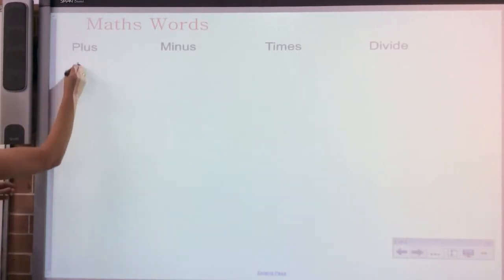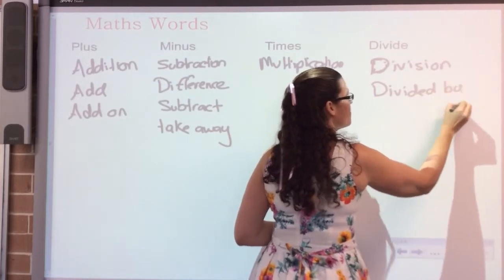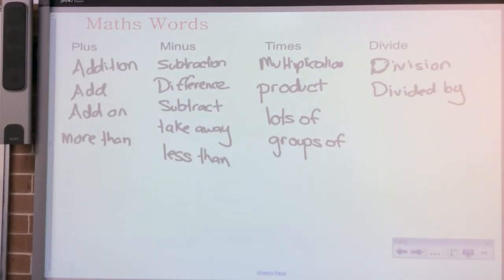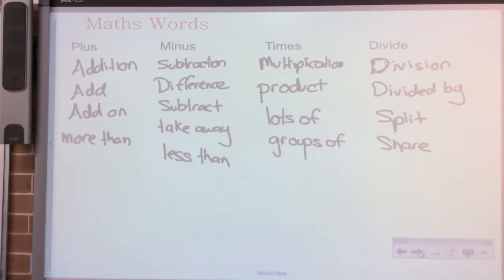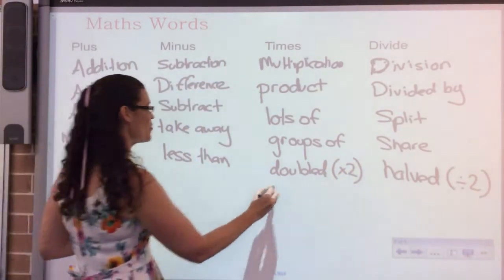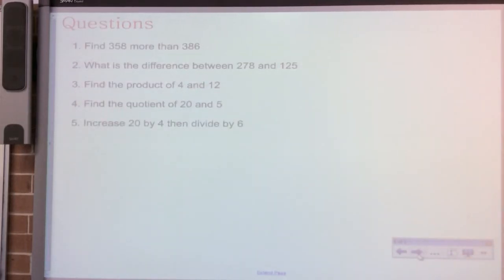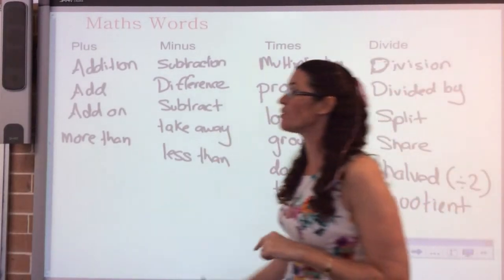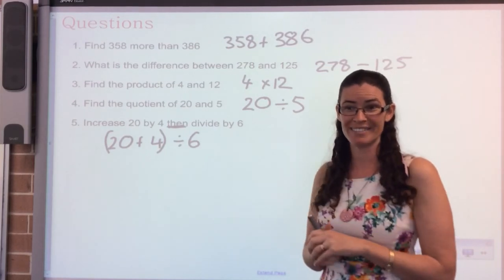Yr 7 Maths Words